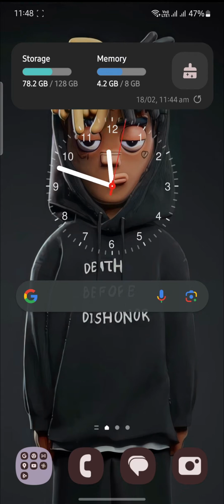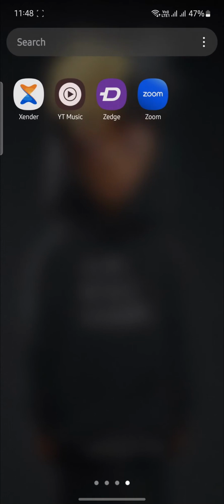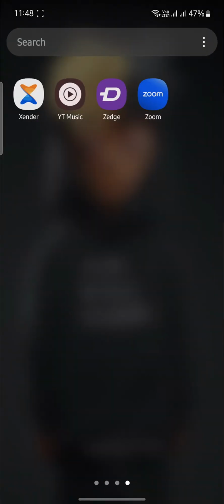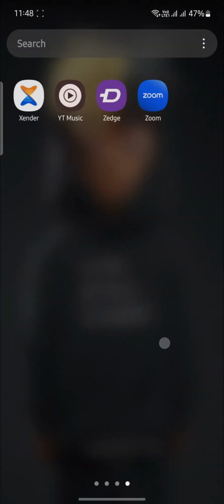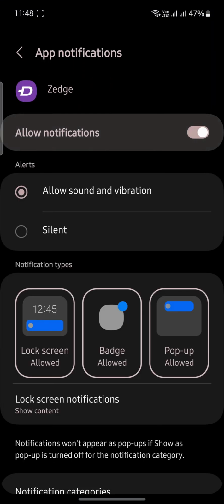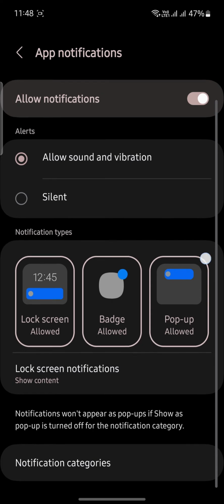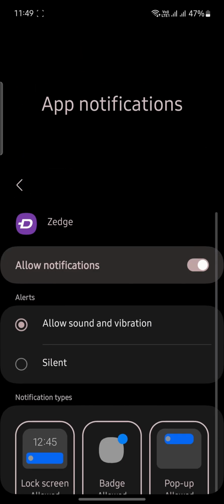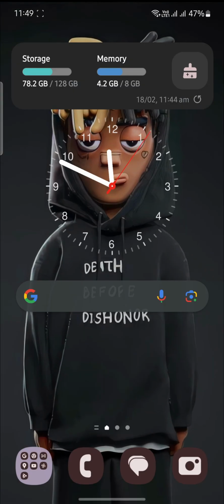How to Stop Notifications From Zedge App on Your Phone 2024?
Take charge of your phone's notifications by learning how to stop them from the Zedge app with our quick and simple tutorial. Whether you're overwhelmed by constant alerts or just want to customize your experience, our guide provides straightforward solutions.